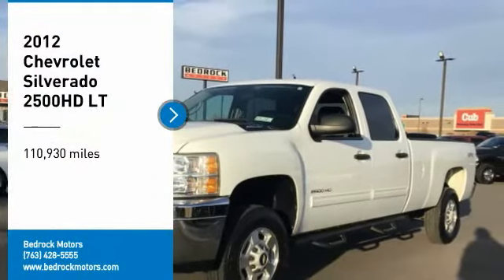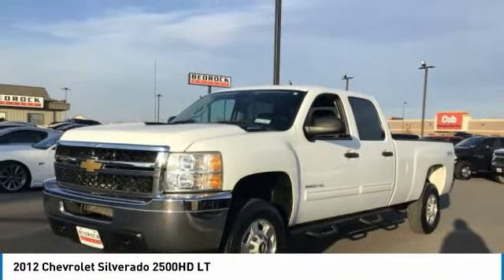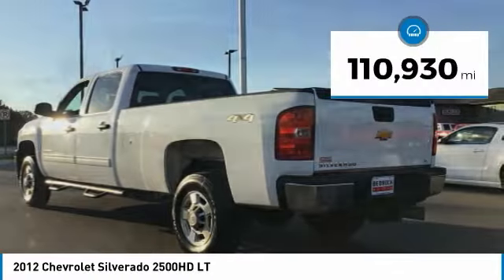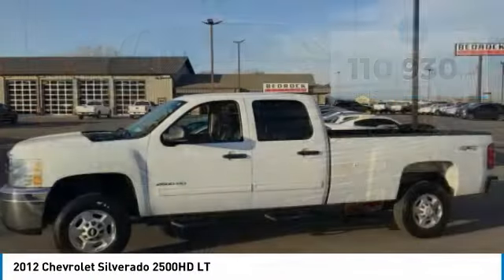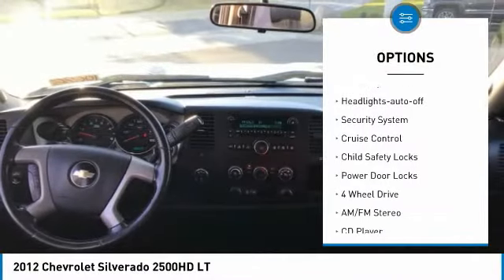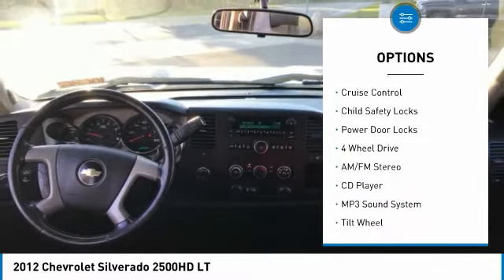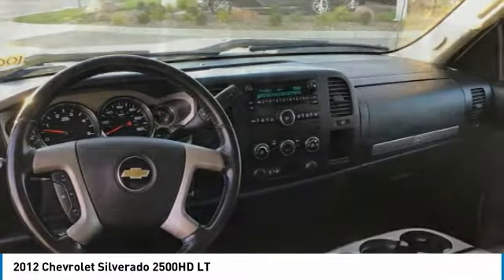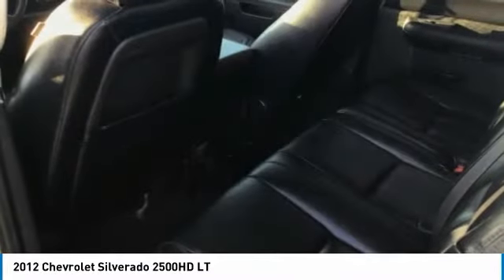2012 Chevrolet Silverado 2500HD LT Rogers, Blaine, Minneapolis, St Paul, MN 10686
2012 Chevrolet Silverado 2500HD LT

Bedrock Motors
13830 Northdale Blvd.

4X4!!, DURAMAX DIESEL!!, LONG BOX!!, CREW CAB!!, ACCIDENT FREE CARFAX REPORT!!, 3/4 TON!!, TOW PAKAGE!!, 6 Speaker Audio System Feature, Air Conditioning, Heavy-Duty Handling/Trailering Suspension Package. Recent Arrival!brbrEstablished in 1975, Bedrock Motors is the Upper Midwest's Largest automobile wholesaler. In the 35 years since we opened our doors, we have developed a top-notch reputation for servicing and supplying automobile dealers across the region.brClean CARFAX.brbrbrReviews:br  * Impressive hauling and towing capabilities; refined and quiet ride; solid build quality; responsive steering; comfortable seats. Source: Edmundsbr  * If you?ve been a longtime Chevy HD fan and it?s time to trade-in your old outfit, the 2012 Chevy Silverado HD?s numerous improvements will help keep you a Chevy loyalist. If you?re an old Ram (formerly Dodge) or Ford guy and you aren?t happy with your current rig, you might be pleasantly surprised just how capable the Chevy Silverado HD really is. Source: KBB.com